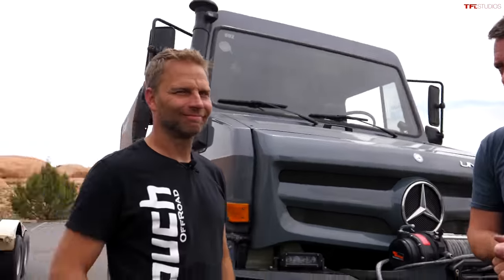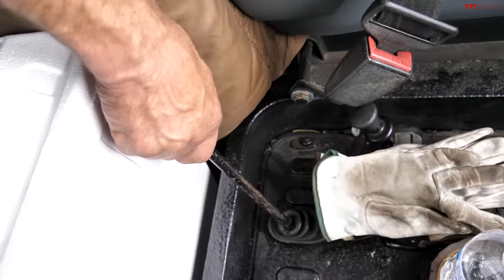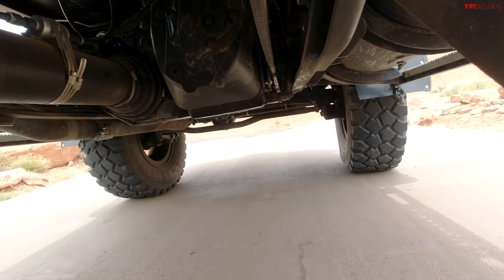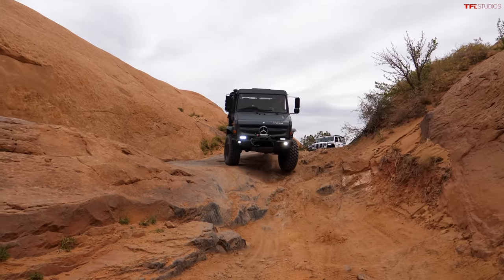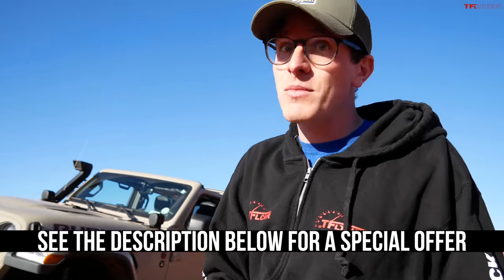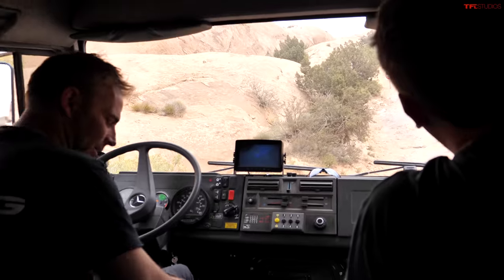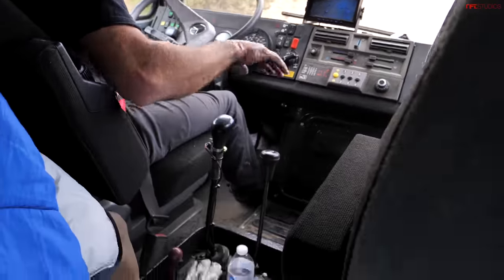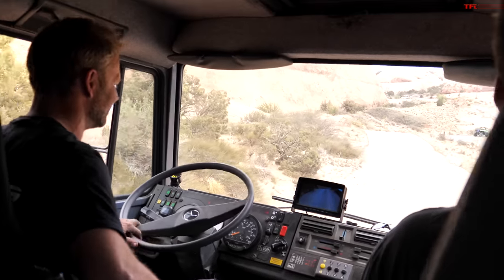$385,000 Mercedes UNIMOG vs Hell's Revenge: Move Over Bronco & Wrangler There’s a New Boss in Moab!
Plan your next big trip with onX Offroad today. Available in the Apple App Store or Google Play Store.

In this video, Andre rides in this insane Mercedes-Benz Unimog with 32 forward gears and 800 lb-ft of torque takes on Hell's Revenge in Moab.

auction site for truck and off-road SUV bargains.